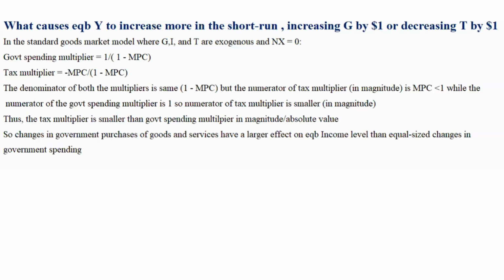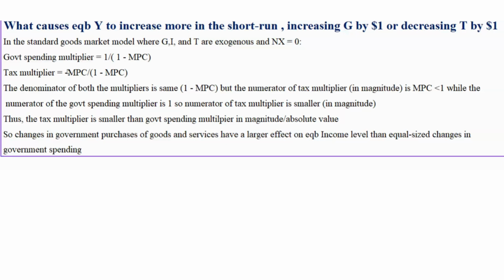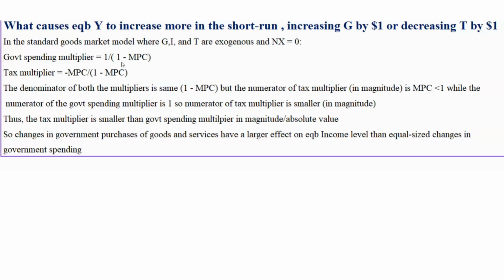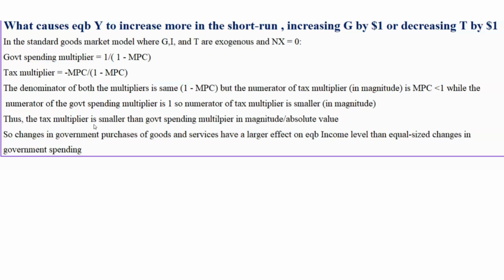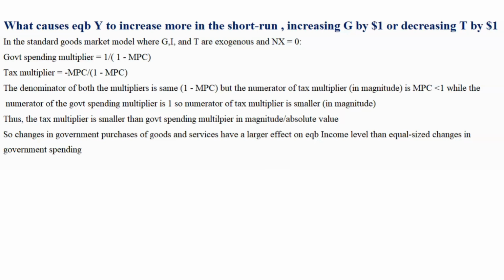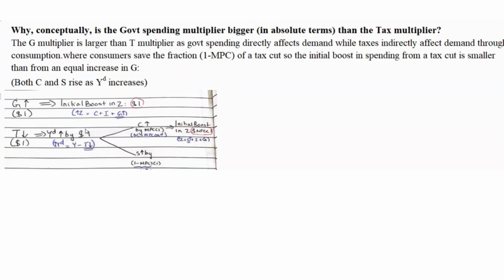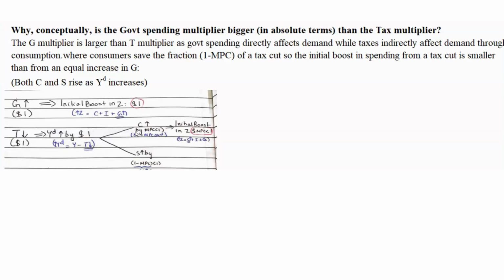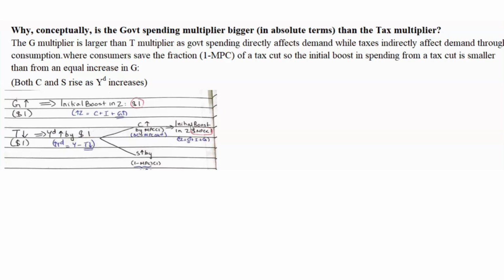Chapter 3 Practice Question 3 - Blanchard | Comparing Govt spending & Tax Multiplier